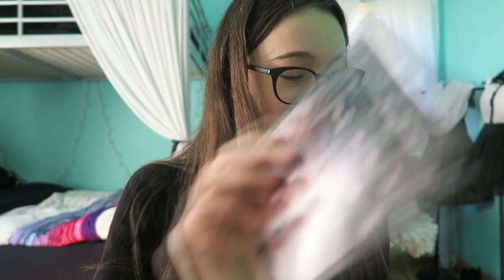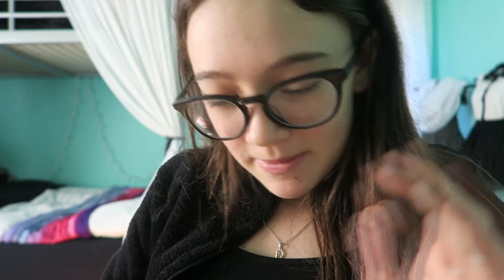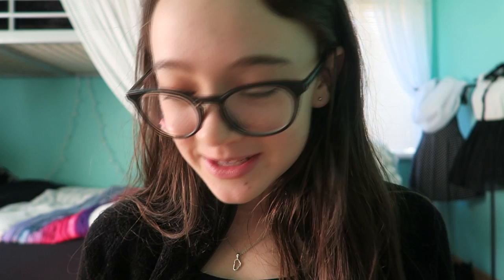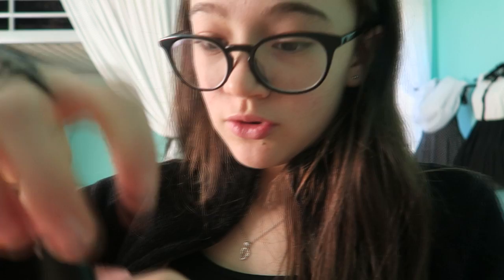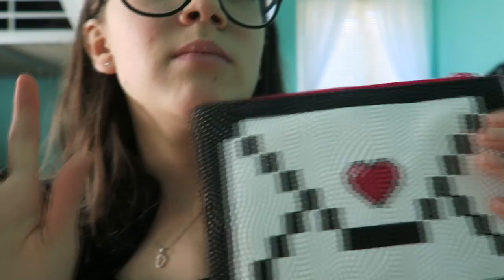February IPSY Bag Opening | Fiona's Favs or Fails Make Up Reviews | 2.28 | Living Out Loud Vlog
Here is Fiona's Favs or Fails Makeup Review. This time it is the February 2016 IPSY Bag opening. Fiona opens up her Barberries that help with pimples/acne.

Treating Acne & Pimples with Barberries:
If you want to learn about Barberries, here is the study that showed an almost 50% decrease in Acne/pimples by eating barberries.

Here is Kim's latest video on how to start a YouTube channel. Fiona joins in too:

Living Out Loud Vlog is Fiona (mostly!), Eddie & Kim -- the LOL (Living Out Loud) family  -- we're living it out loud and sharing our journey through life with all of you in this family vlog. Posting just about everyday, you'll see us travel between LA and the Bay Area; behind the scenes for Fiona's YouTube channel (FionaFrills) and auditions; daily hiccups in our life; going on hikes and outdoor adventures and travel; thrift shopping; cooking; exercising; taking care of our pets and so much more.